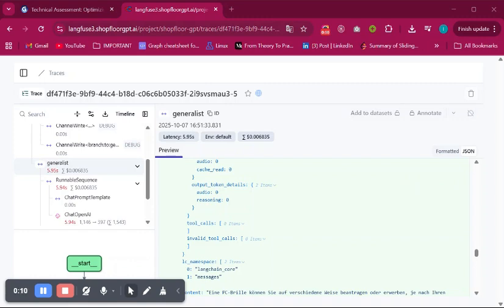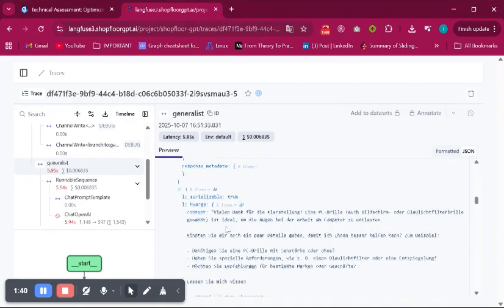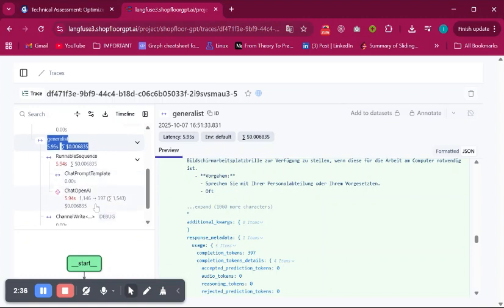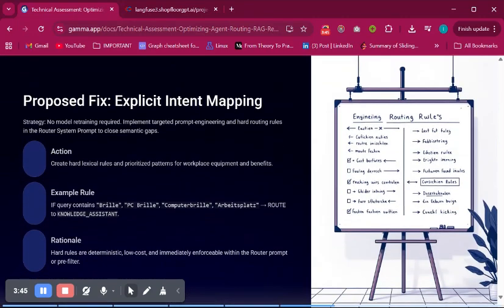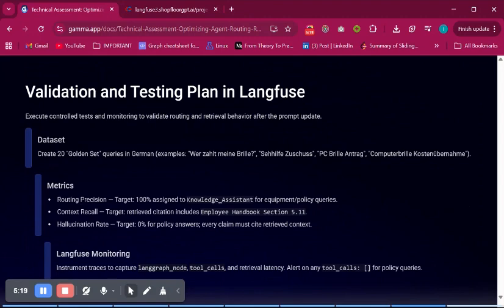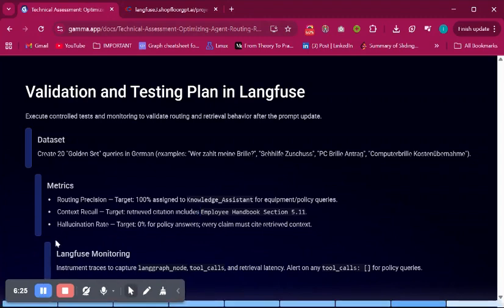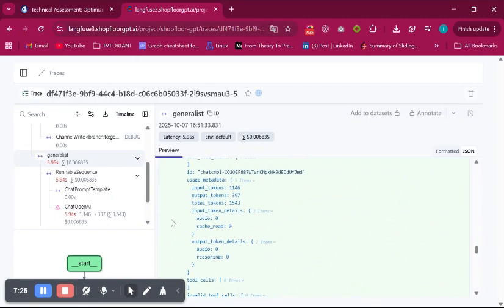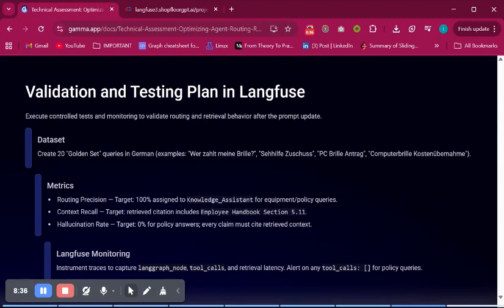Langfuse trace to diagnose why the PC Brille request failed langfuse trace assessment HR chatbot